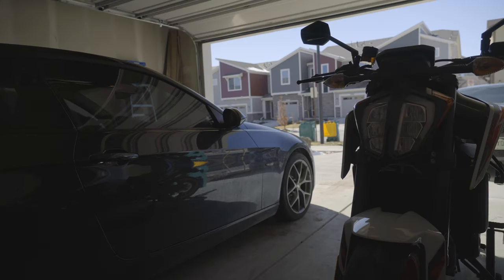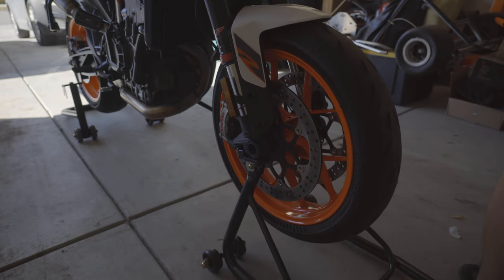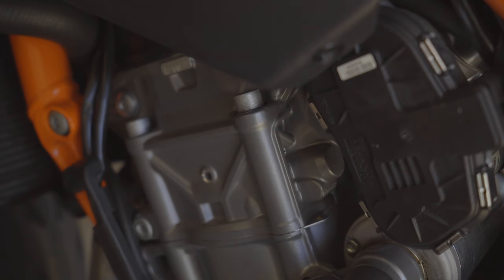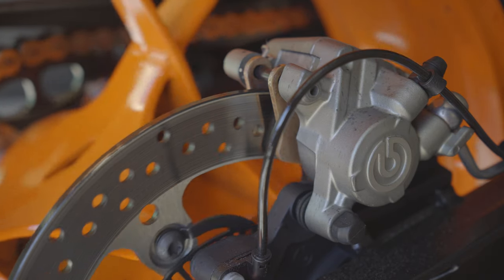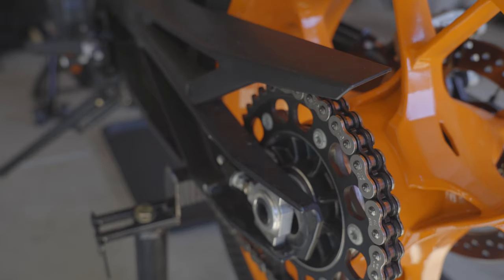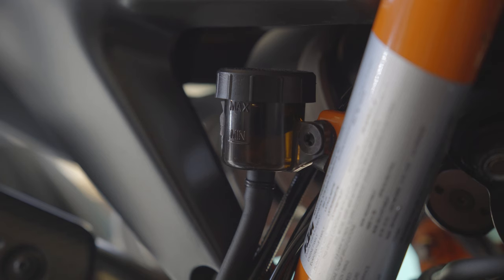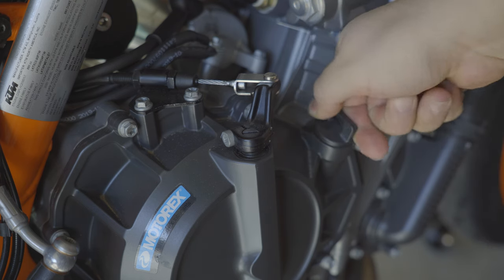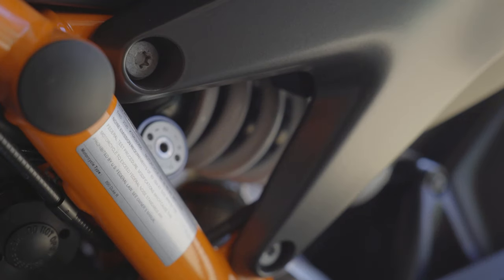Pre-Season Motorcycle Inspection (3.5 Min Checklist) - Ft. KTM 890 Duke R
~Chapters~
0:00 - How to Inspect Your Bike After Storage
0:30 - Battery Install/Ignition
0:40 - Evaluate Warmup/Steady State Idle
0:47 - General Inspection
0:58 - Brake Evaluation
1:17 - Chain Evaluation
1:33 - Tire Evaluation
1: 46 - Fluid Level Check
2:29 - Suspension Check
2:38 - Electrical and Light Inspection

Before even thinking about riding your motorcycle this season you must complete this inspection process in order to keep both your bike and yourself safe. Regardless of how excited you may be a pre-season inspection is going to ensure that you have a long season full of safe riding. During the inspection you will undoubtedly find things that you will need to fix or address in upcoming months.

GEAR USED:

~Mobile~
-iPhone 12 Pro

~Studio~
-Sound dampening
-Standing Desk
-RGB Lights
-Video Lights

~Computing~
-Apple iPad Pro 12.9"
-Apple iPad Magic Keyboard

~Camera~
-GoPro Hero 8
-Hero 8 ND Filters
-Hero 8 Tempered Glass Protectors
-Sony a6400 4K
-Polar Pro VND 2-5
-Sony 16-55mm F2.8 G
-Sony 35mm F1.4 GM
-7Artisans 50mm F0.95
-Zihyun Weebil S
-Pro Master 525 Tripod

~Drone~
-Mavic Air II
-DJI Air II ND Filters

~Audio~
-Rode Wireless Go II
-Audio Technica AT2020
-Focusrite Scarlett 2i2

QUESTIONS:

If you have any questions about the channel, the bike or car, or any of the gear I use in the video please reach out. I'd love to hear from you!